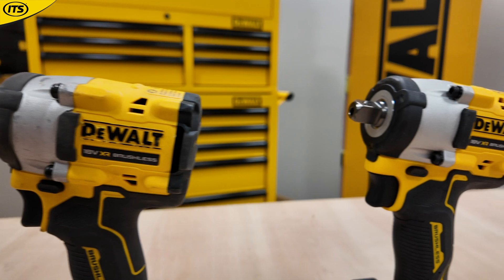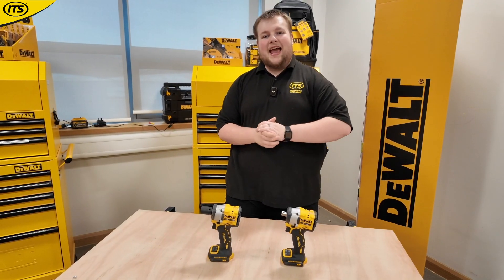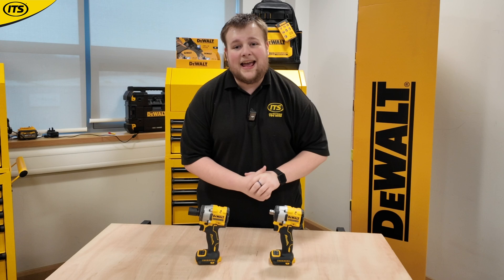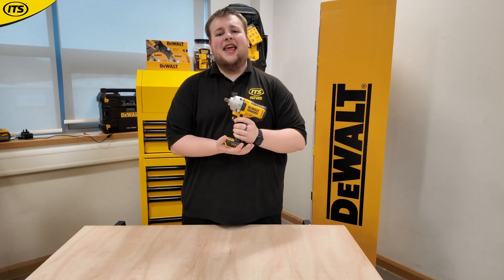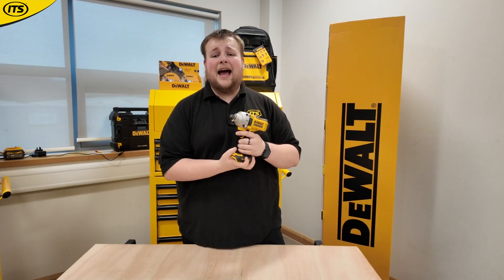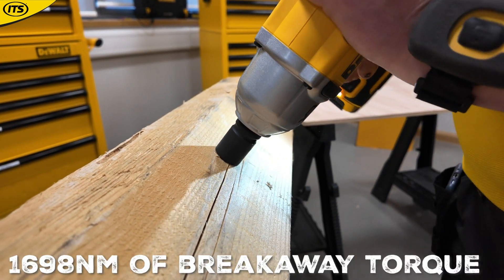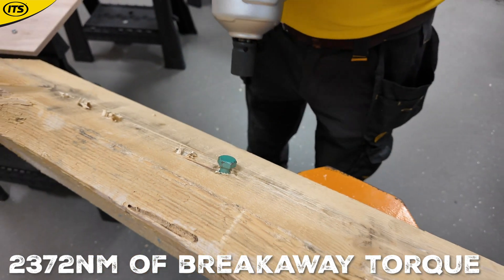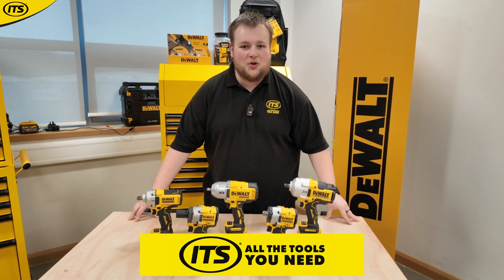What Dewalt Impact Wrench To Buy - 2024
Dewalt have quite a few different Impact Wrenches, and it can be quite difficult to work out their differences from a glance. We've broken down five of Dewalt's most popular Impact Wrenches so that you know which one suits your needs, and which one to buy.